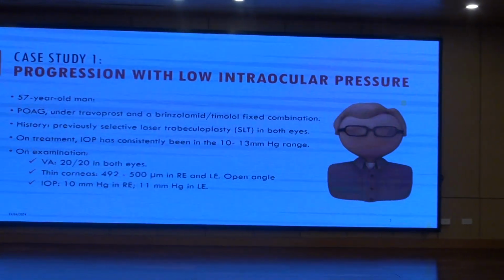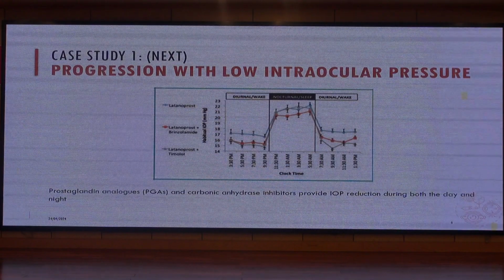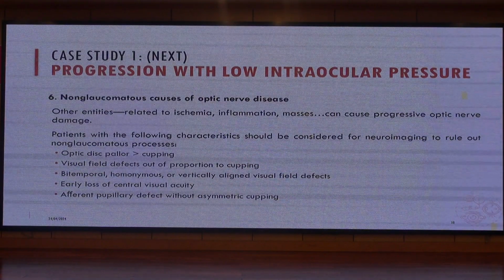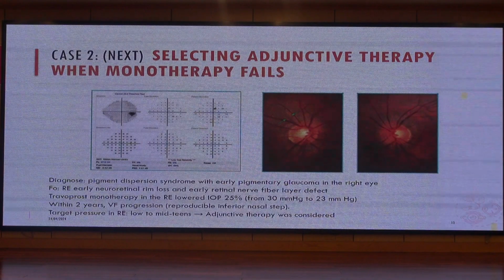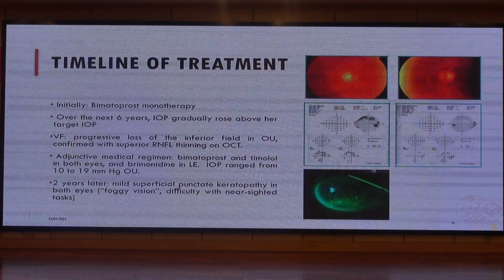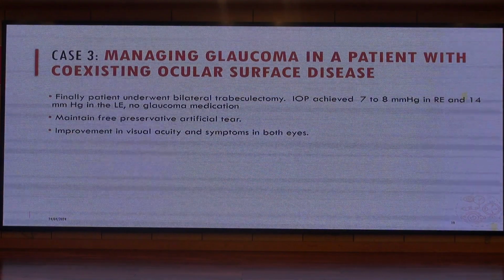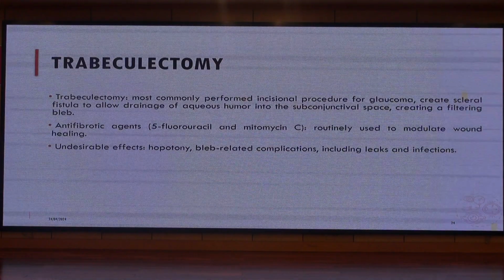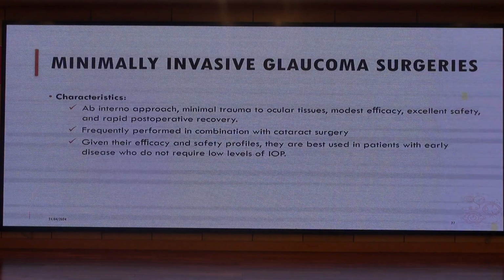Sinh hoạt khoa học Tiếng Anh ngày 24/4/2024 part1